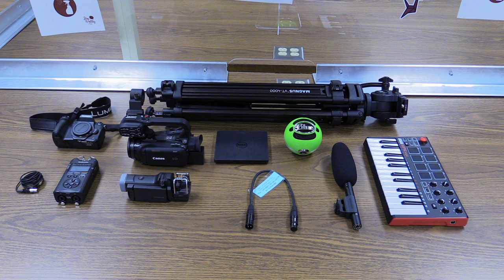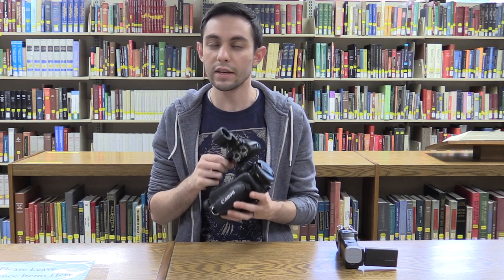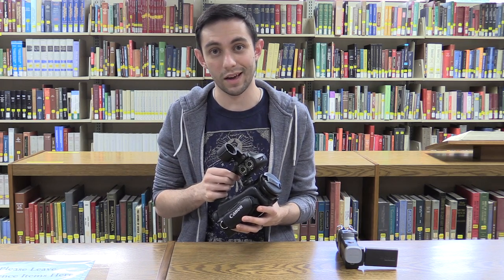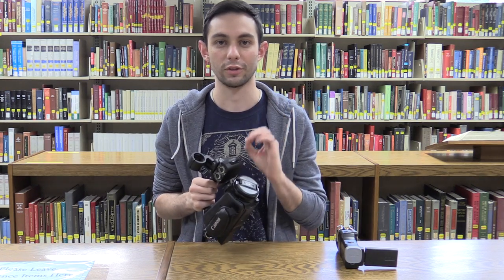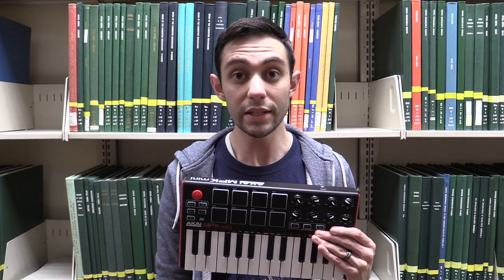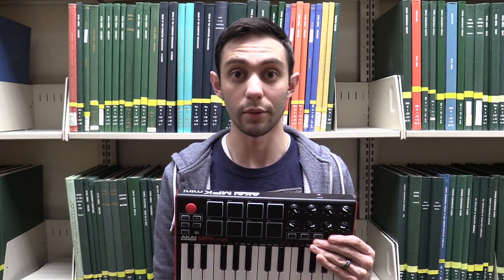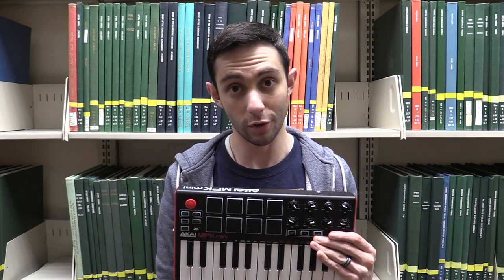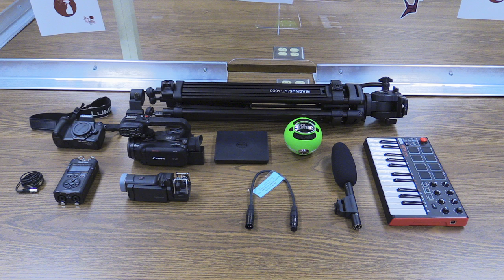An intro to our AV equipment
This video will give you all you need to know to get started on checking out AV items from the library and using them in your own projects!